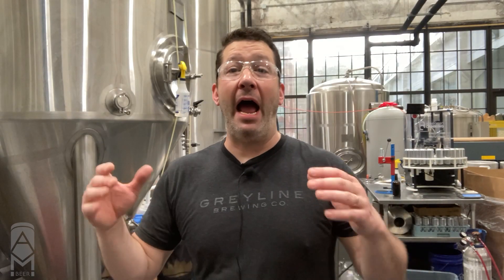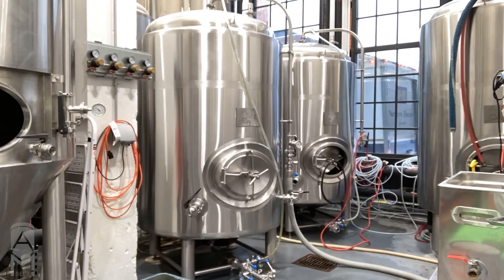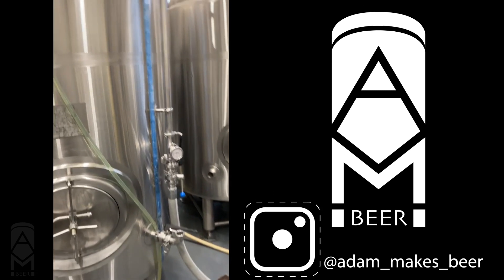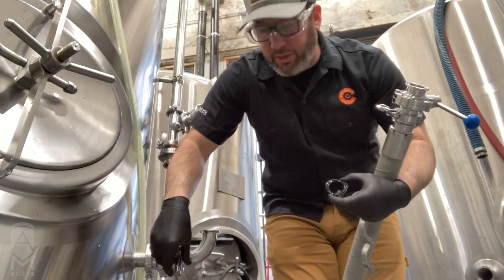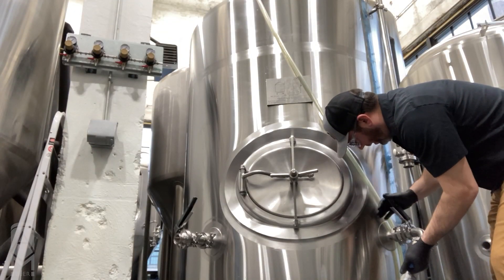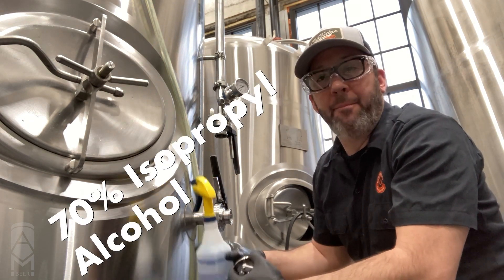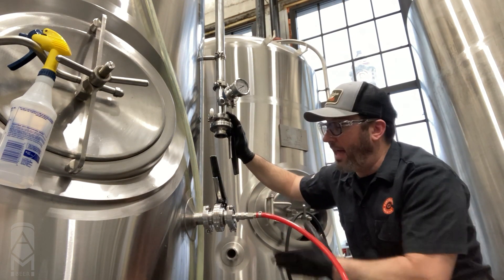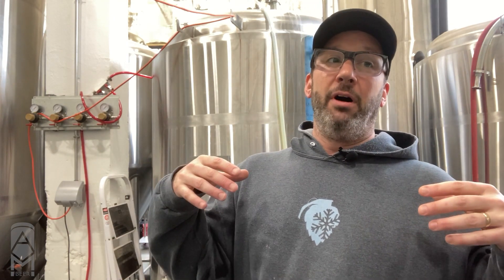Adam Makes Beer: How to Sanitize and Purge a Brite Tank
Adam Mills, Head Brewer at Cartridge Brewing explains how he sanitizes and purges a brite tank in order to transfer finished beer into that tank. This video is full of techniques, concepts, and recipe tips for homebrewers, and those looking to enter the industry.